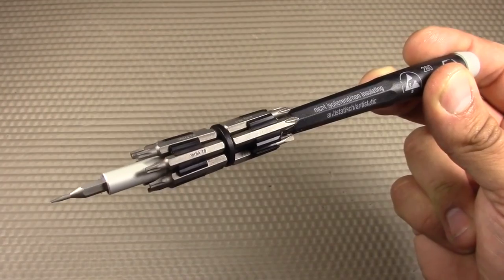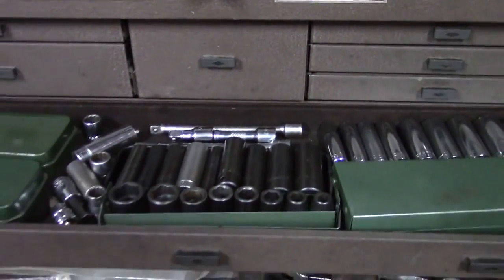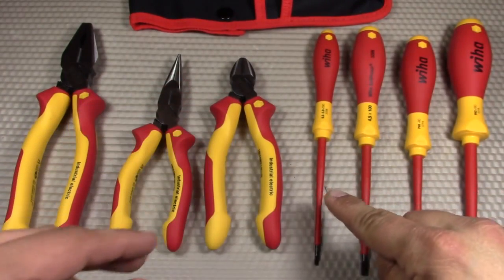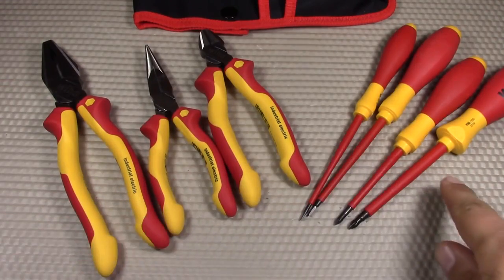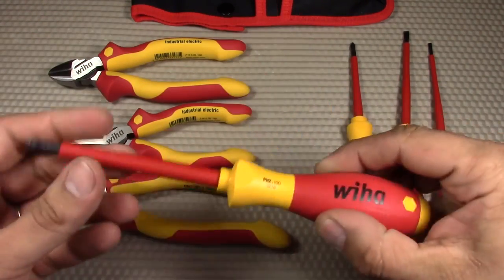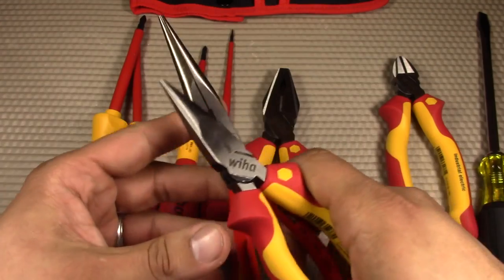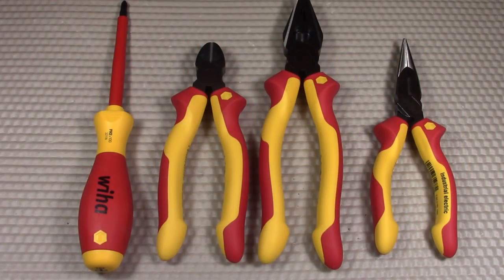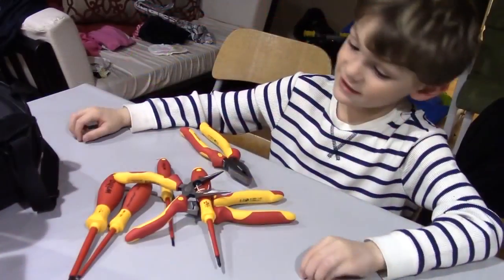Wiha 7 Piece Insulated Industrial Tool Set Review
บริษัท พัฒนสินแมชินเนอรี่ จำกัด เป็นผู้จำหน่าย Wiha ในประเทศไทย